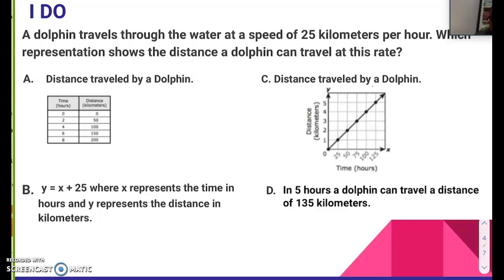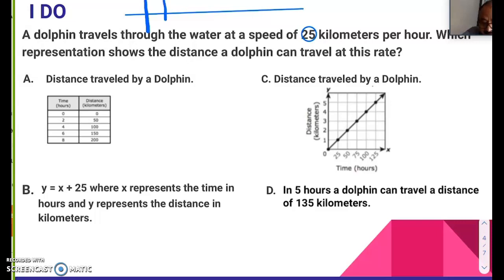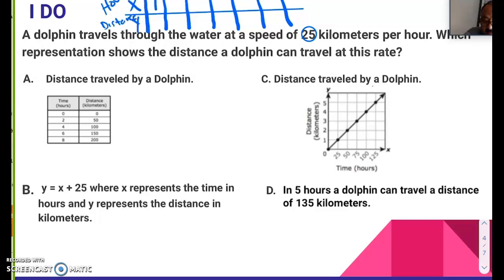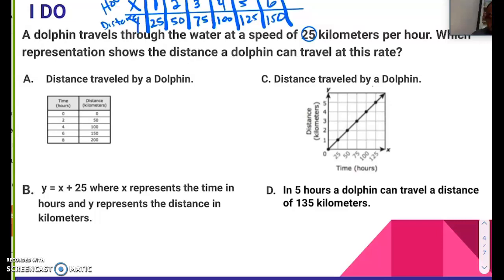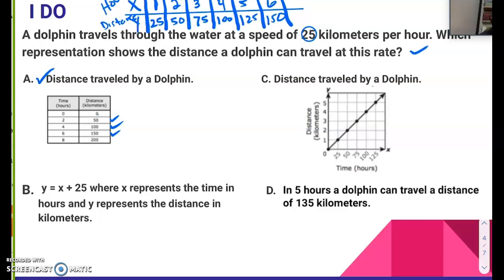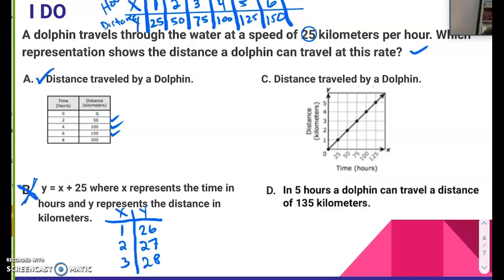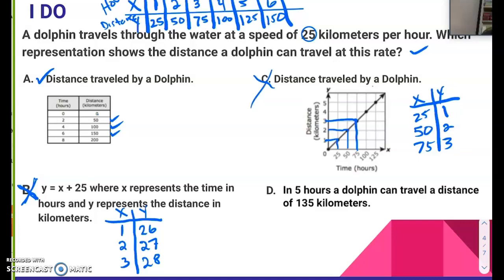I Do 7.4A Thursday